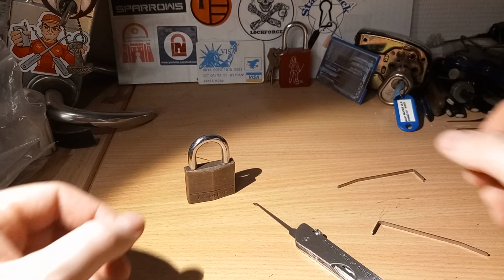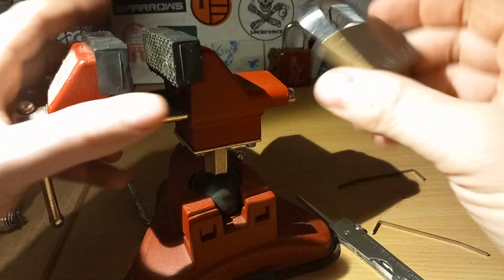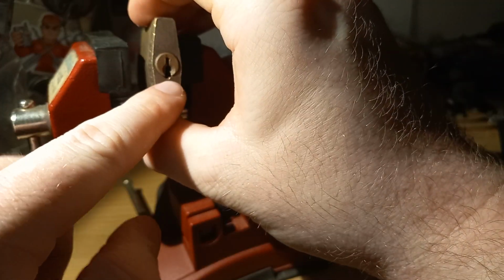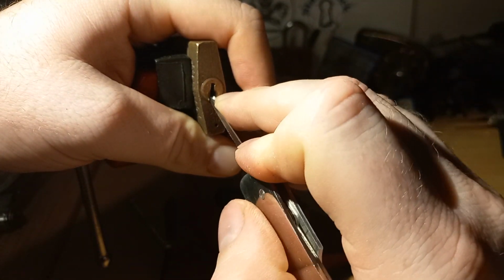(1122) picking a master 140 with a lock pick Jack knife